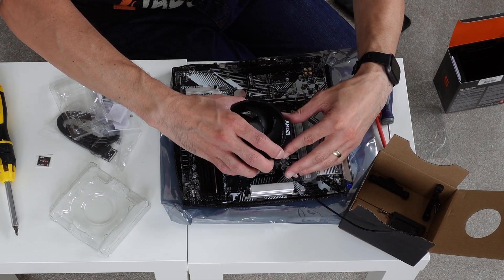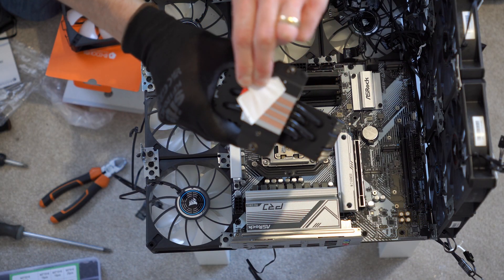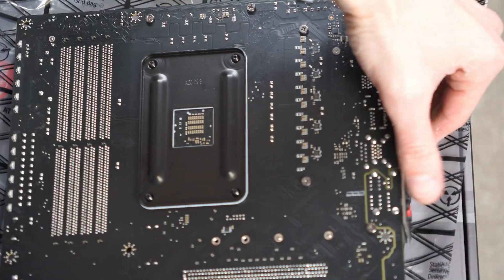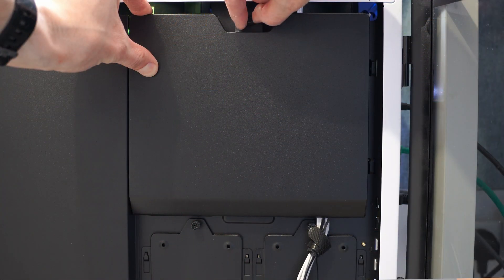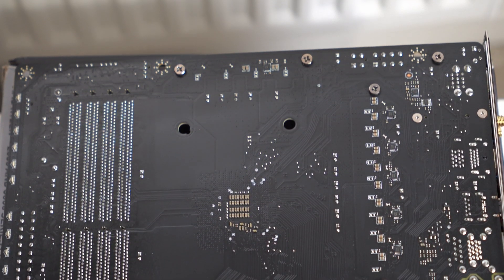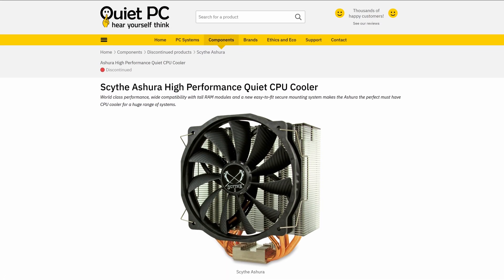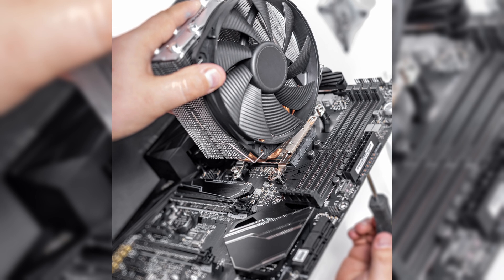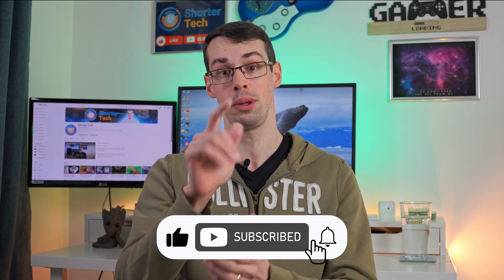Can You Change The CPU Cooler Without Removing Motherboard?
If you're looking to change your CPU cooler, can you simply swap it out in minutes - or is it a complicated process that requires a motherboard removal? And are there any "gotchas" to be aware of?

That's what I explore in this video, because while you often CAN just swap out a CPU cooler, sometimes it can become a time consuming - and annoying - process.

0:00 Intro
0:48 A Mistake Some People Make
1:47 Sometimes The Backplate Needs Changing